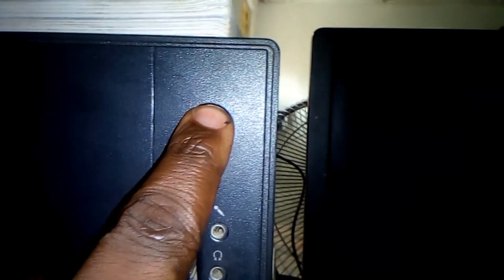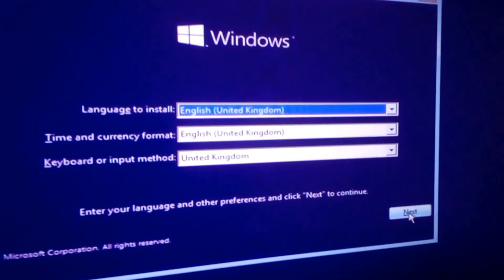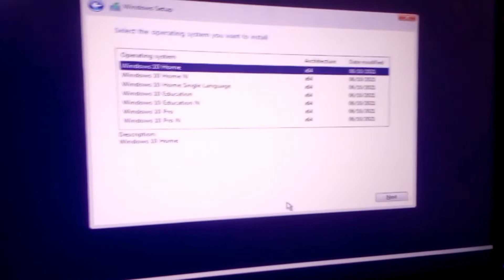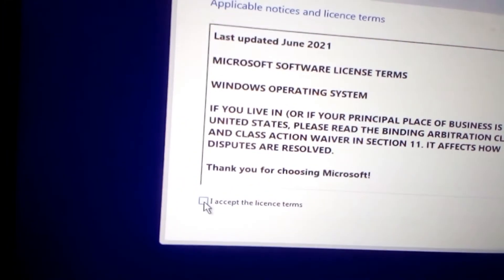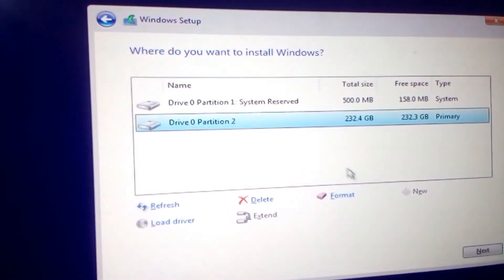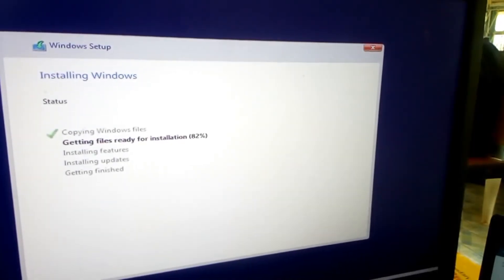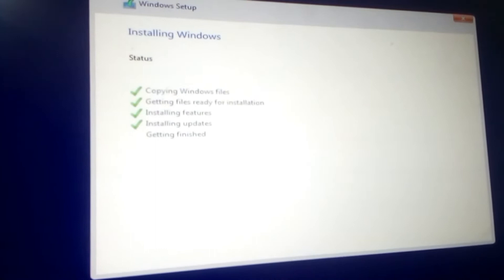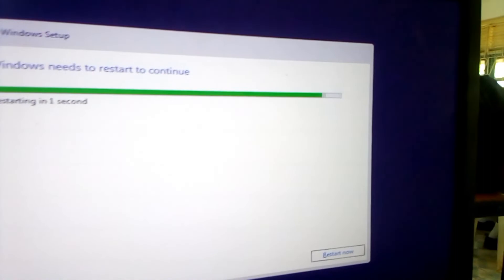How to install Windows 10/11 from usb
This is a quick guide on how to install windows 10 in a computer. I am assuming that already you have an installation media. If you do not have one, please follow this
and you will be assisted